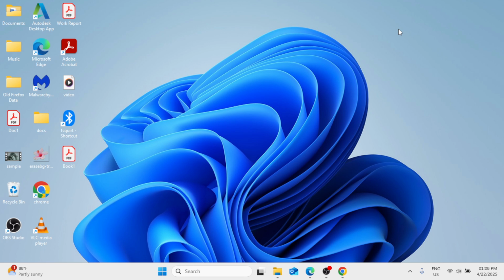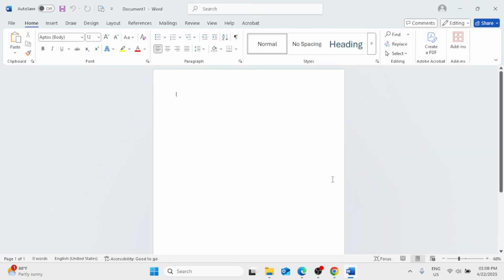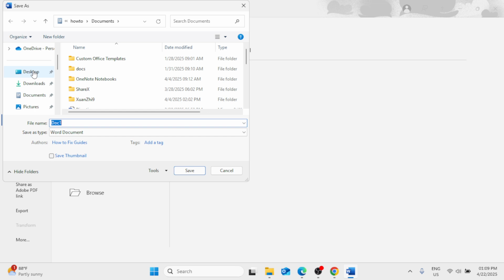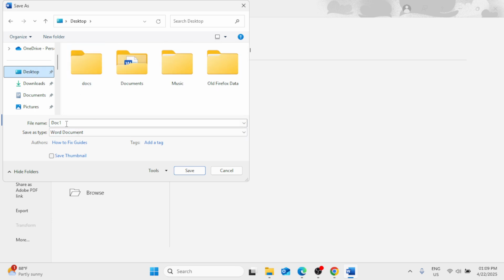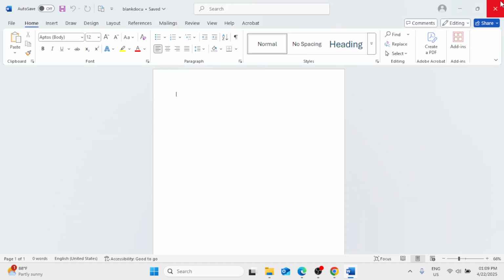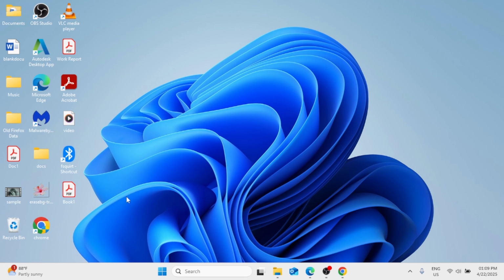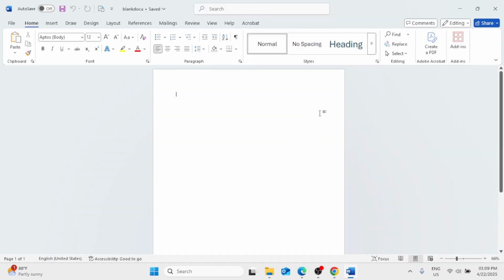How To Save Word File On Desktop GUIDE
Want to save your Word file directly to the desktop?
This video guide shows you the easiest way to do it step-by-step!
Perfect for quick access and better file organization.